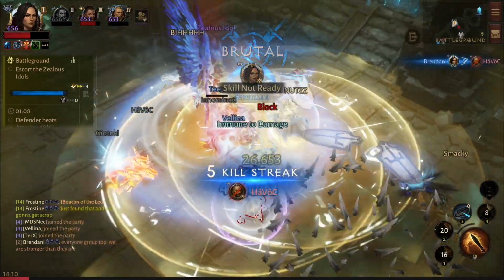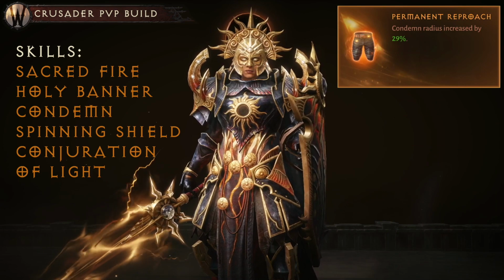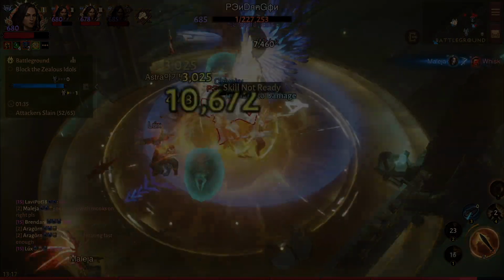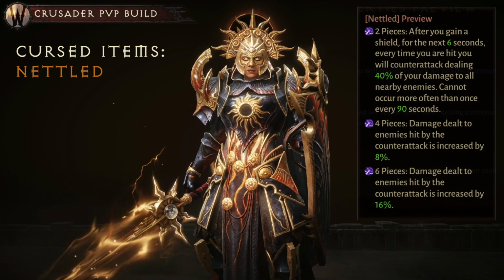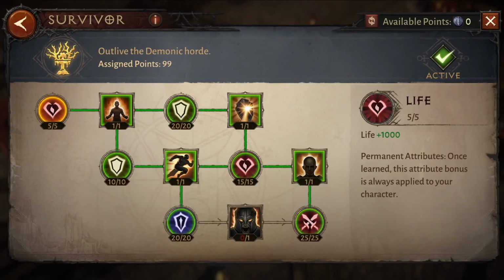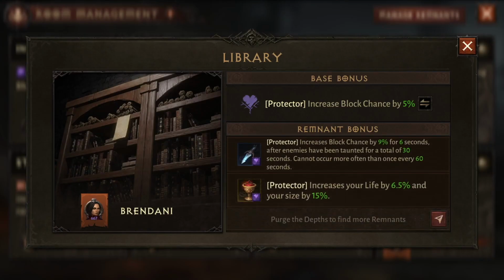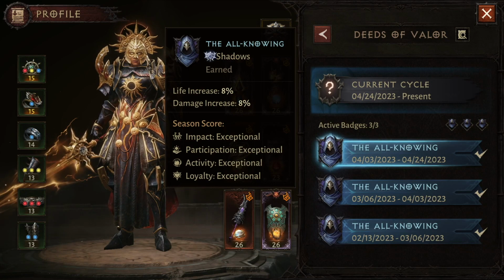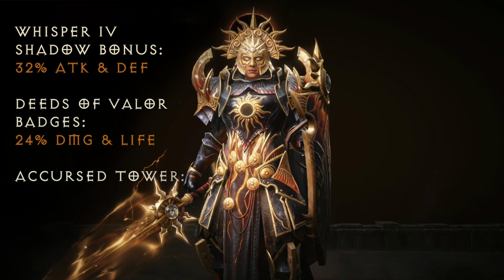Crusader - Hell VIII - Rank 1 PvP Build - Diablo Immortal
Here's a PvP build for Crusaders. I used this build to climb to and hold Rank 1 for several seasons in Hell VIII and below. Enjoy!

Intro, outro and bed music by me!

Contents of this video:
00:00 Intro
00:28 Game & Build Updates
01:40 Skills
01:49 Essences
03:04 Set Items
03:43 Cursed Items
04:42 Paragon
05:29 Warband Bonuses
05:44 Shadow Bonuses
06:19 Deeds of Valor
06:52 Accursed Tower Bonuses
07:04 Hidden Advantages
07:27 Happy Crusading!